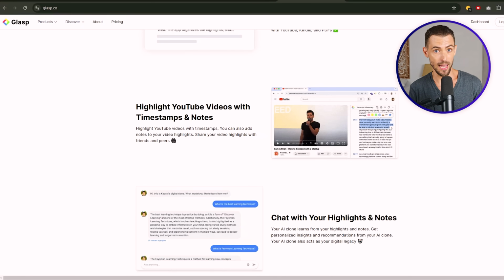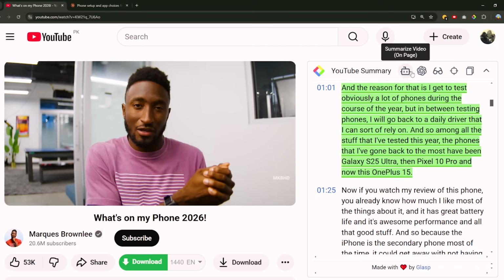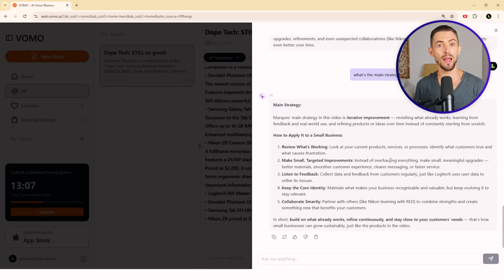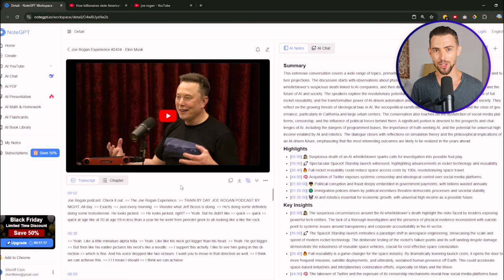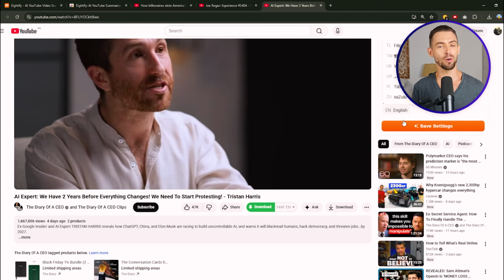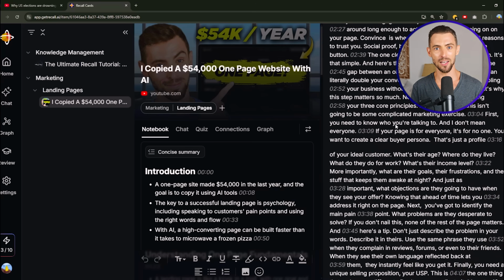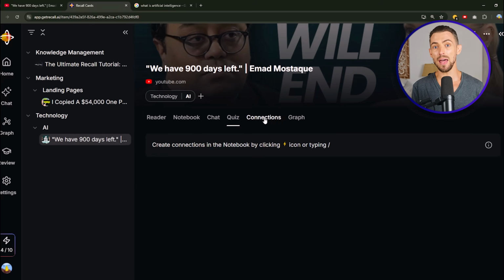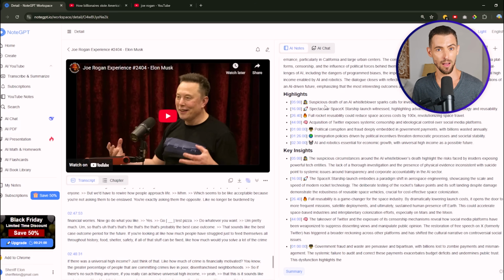Top 5 BEST YouTube AI Summary Tools (Better than ChatGPT)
Got a long list of videos you haven’t watched? In this video, I’ll show you five AI tools that can quickly summarize YouTube videos, so you can get to the key points without wasting time. Whether you're studying, working, or just catching up, these tools will help you learn faster and save time. I’ll walk you through each one, share helpful tips, and show you which tool is best for your needs. Stick around, and I’ll teach you how to use them like a pro!

In this video, I show you how to optimize your learning process using the BEST YouTube AI Summary Tools (Better than ChatGPT).

This system leverages AI to summarize and organize YouTube videos, transforming lengthy tutorials into concise, digestible summaries.

Key components include:
== Glasp for its multi-model AI summary capabilities
== Vomo AI for simple and accurate summaries without sign-ups
== NoteGPT for batch processing of up to twenty videos
== Eightify for sentiment analysis and AI-powered insights
== Recall for building a connected knowledge base from summaries

I guide you through setting up the summarization process step-by-step:
== Glasp for accessing varied AI models and features like timestamped summaries.
== Vomo AI to quickly get summaries without creating accounts.
== NoteGPT to handle multiple video summaries efficiently.
== Eightify to get context with sentiment analysis.
== Recall to create a cohesive understanding across multiple topics.

With this AI-powered system, you can summarize and integrate YouTube content efficiently.

I share real examples and provide bonus tips to help you maximize your learning setup.

If you want to enhance your content consumption and learning experience with AI, this tutorial is for you.

🍁𝐀𝐛𝐨𝐮𝐭 𝐉𝐚𝐤𝐞 𝐃𝐚𝐰𝐬𝐨𝐧🍁
Welcome to Jake Dawson!
Here, you'll find simple and actionable tips to help you with AI automation for sales. We share easy-to-follow templates and strategies to improve your sales processes and save time. Whether you're new to automation or looking to refine your system, we've got you covered. Join us and take your sales to the next level!